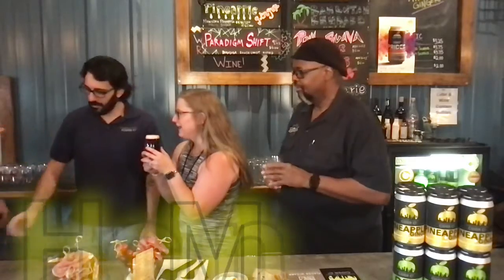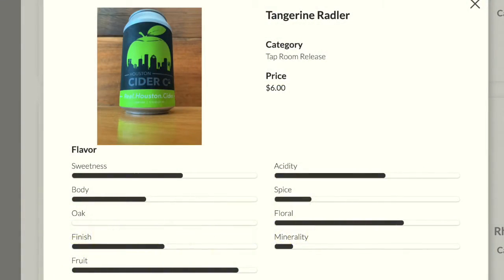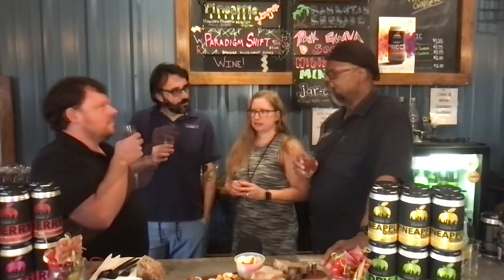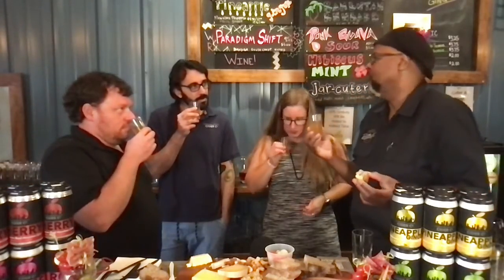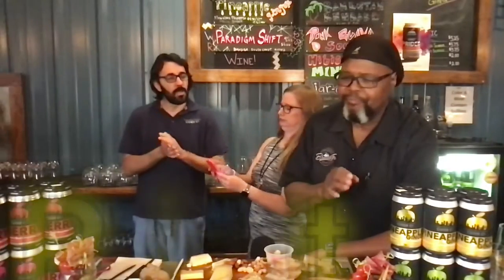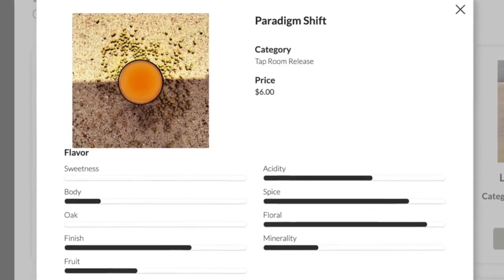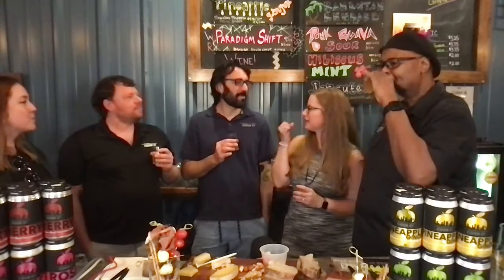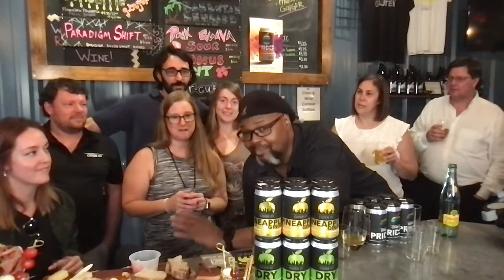Beers4.Me at Houston Cider's Taproom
Get an inside look at Houston Cider, what makes them different and why you should come check them out! Located in Houston, TX.